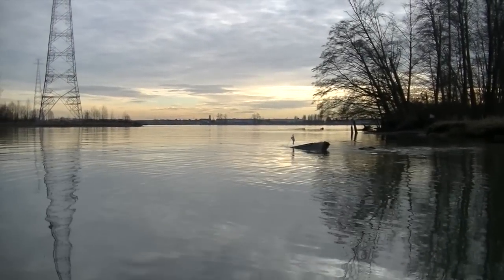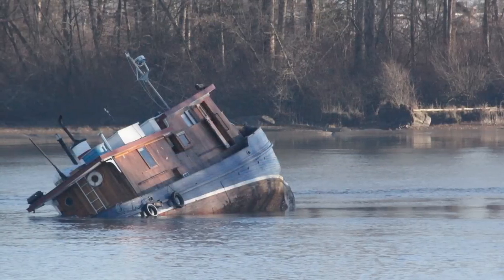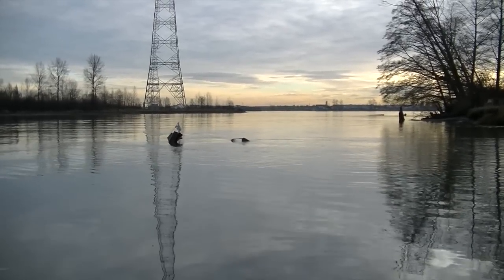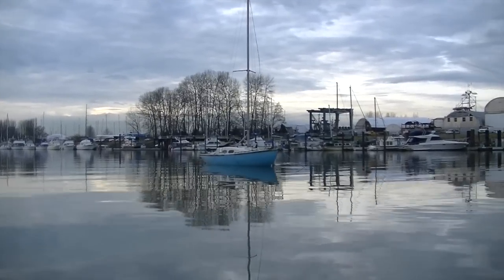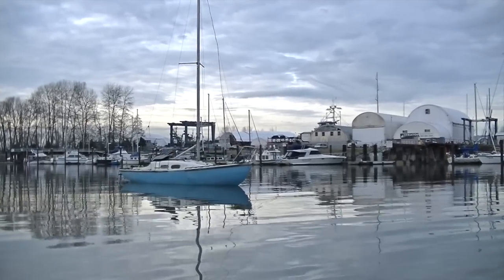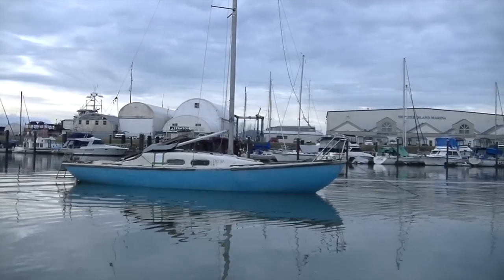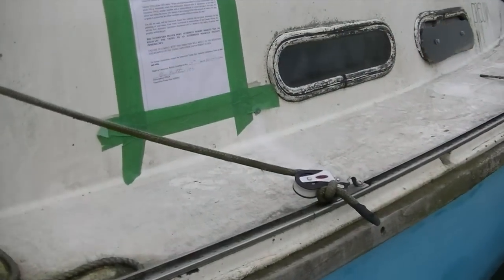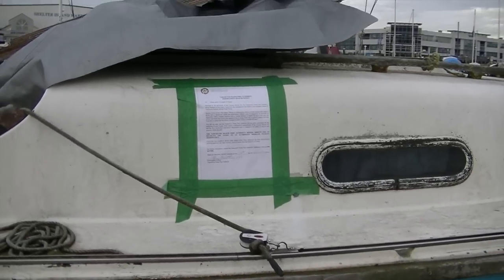Life is Like Sailing - Around the Slough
A quick little dingy run around the slough.